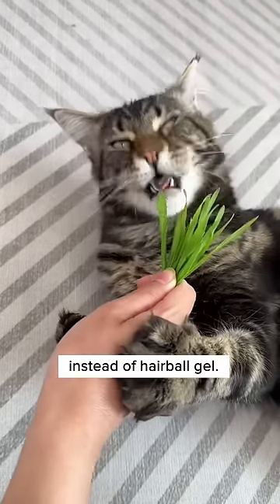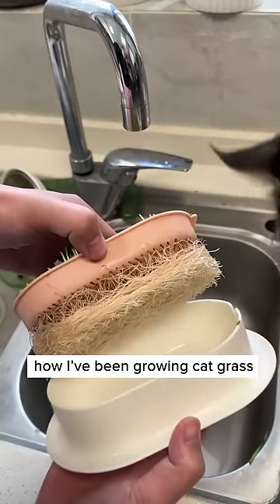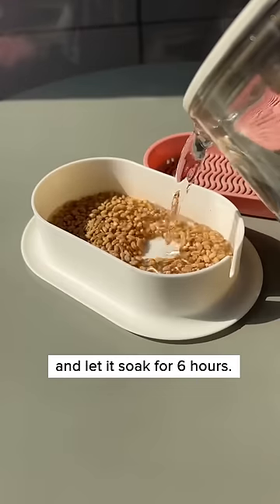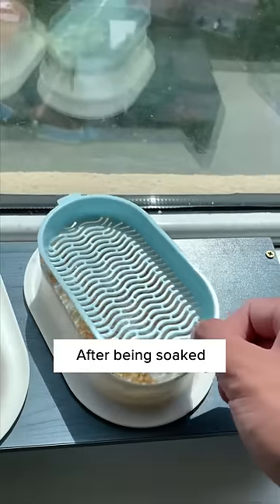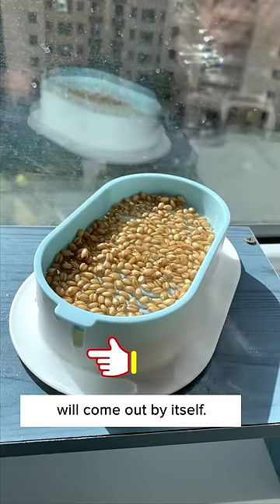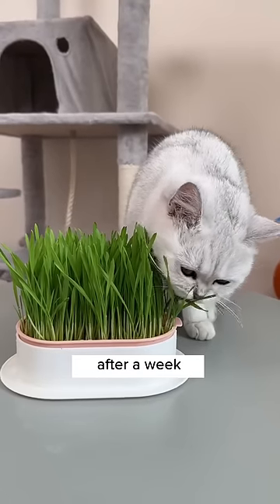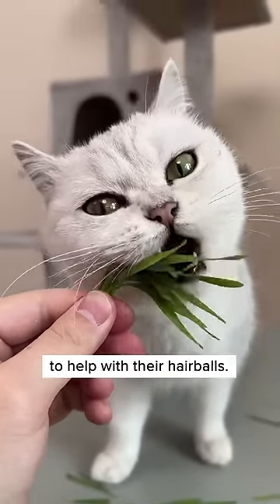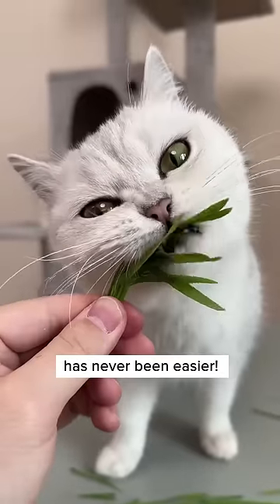Grow Cat Grass Without Soil?? 🙀✨